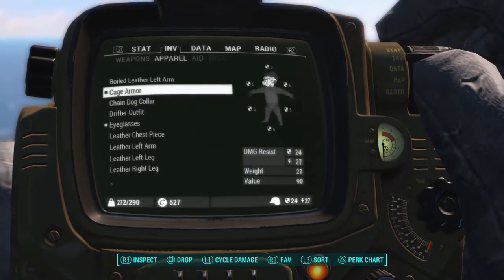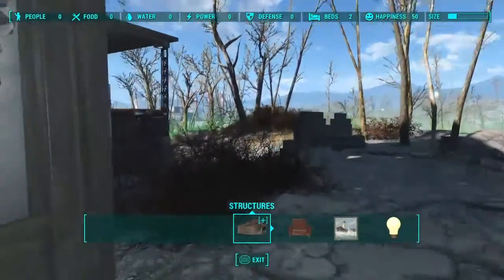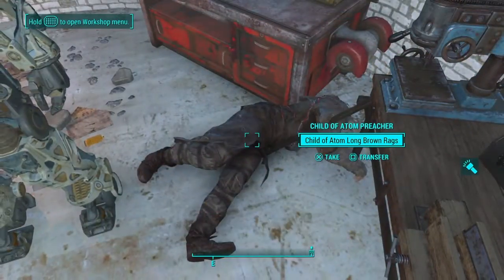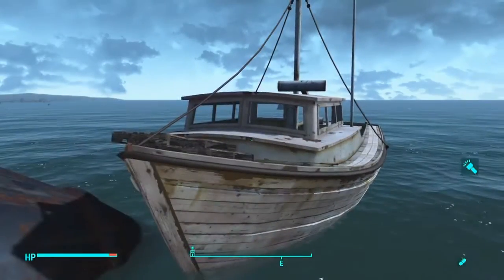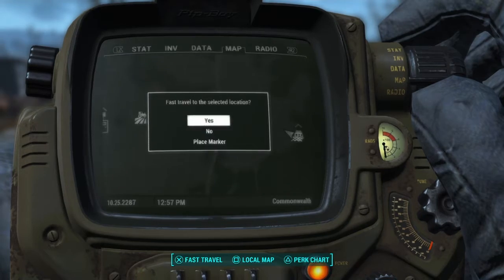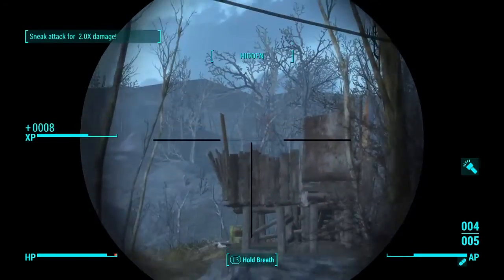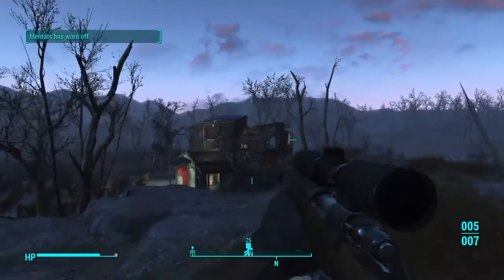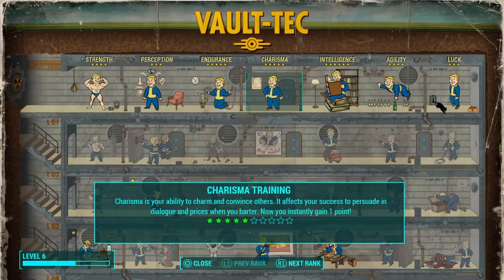Breakheart Banks - Fallout 4 Wild Wasteland